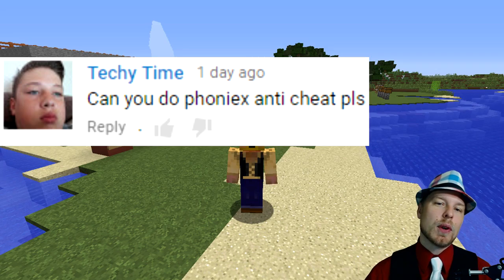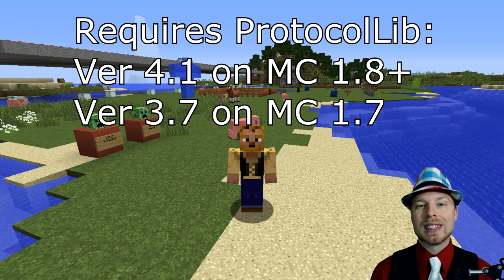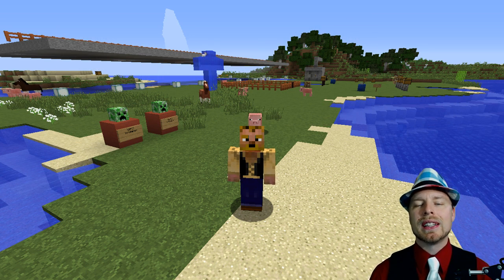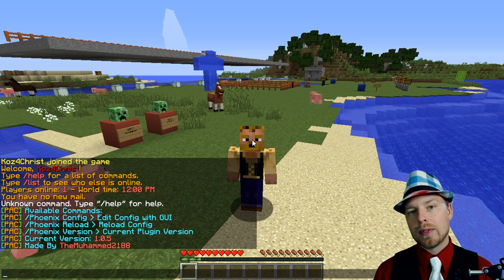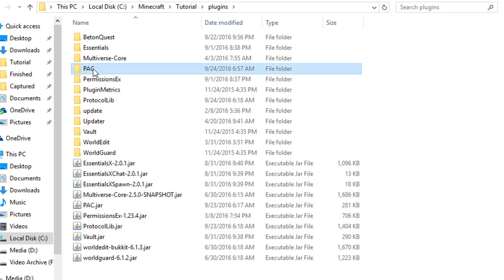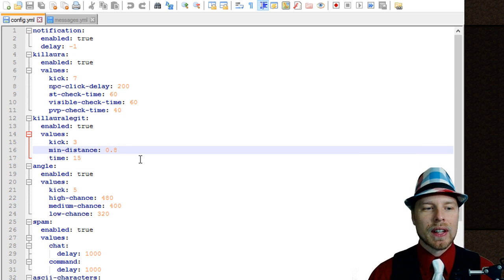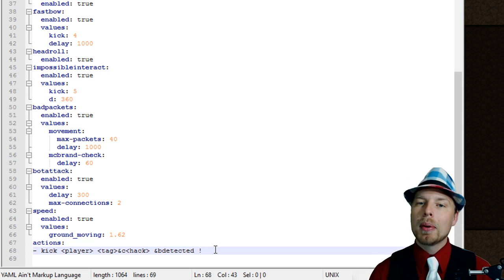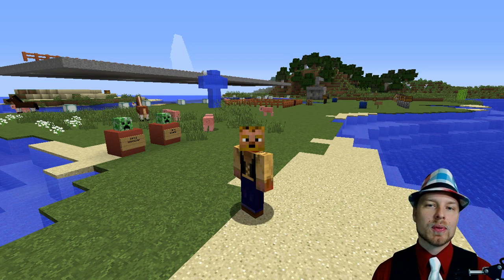Minecraft Admin How-To: Phoenix Anti-Cheat [FREE]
This is a super simple and easy to setup anti-cheat system.  Enjoy!

*also...can you guess how many video cuts there are? This is Koz before coffee early in the morning, lol